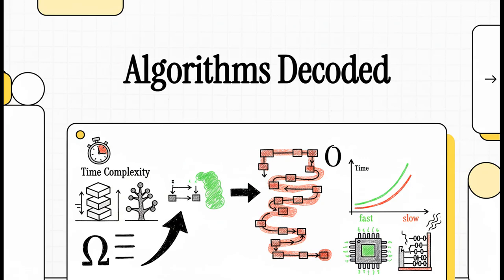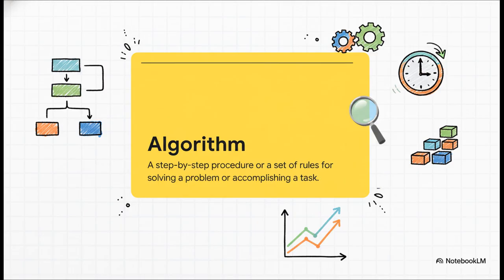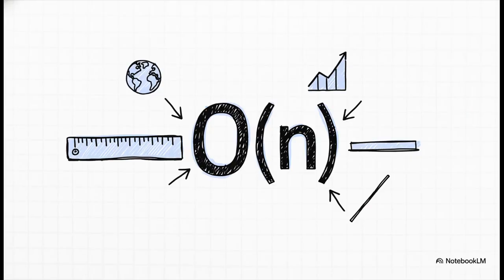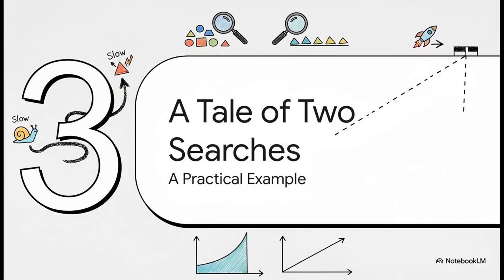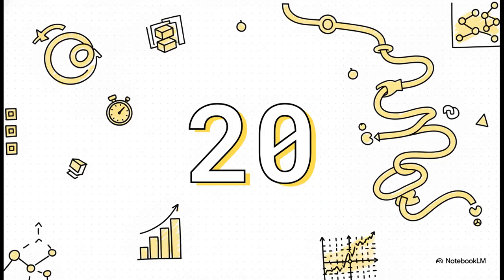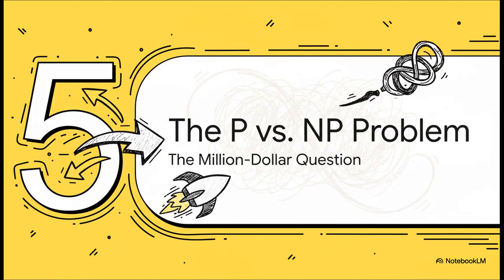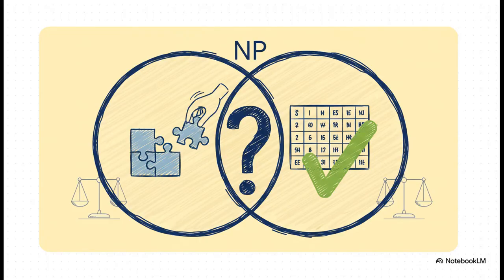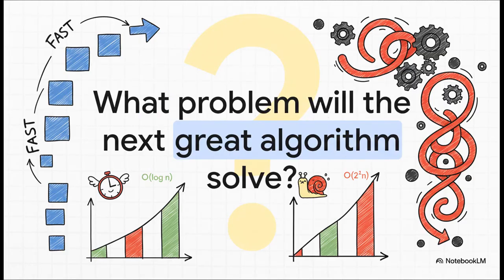Claudia Reid PMO Consulting - Algorithms Decoded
AVAILABLE IN AMAZON AND KINDLE
lgorithms Decoded: From Big O to P vs. NP, is a book authored by Claudia Reid. This text functions as a complete guide to computational complexity, aiming to educate readers on efficient problem-solving. Specifically, the content addresses fundamental concepts in algorithm analysis, ranging from Big O notation to the intricate topic of P versus NP. This work promises a thorough examination of these critical areas within computer science.